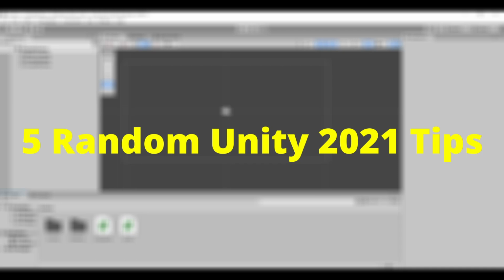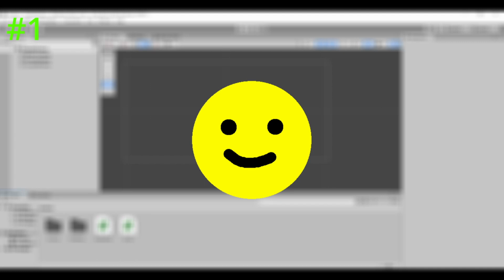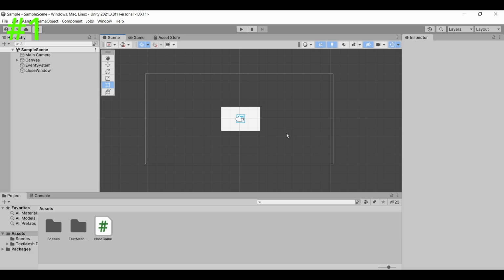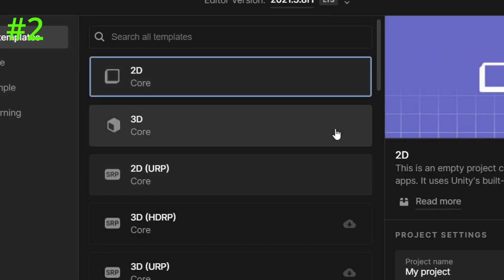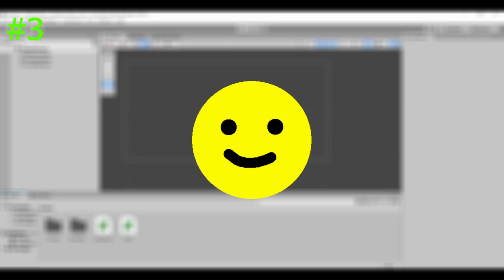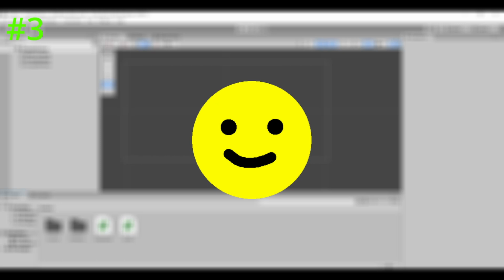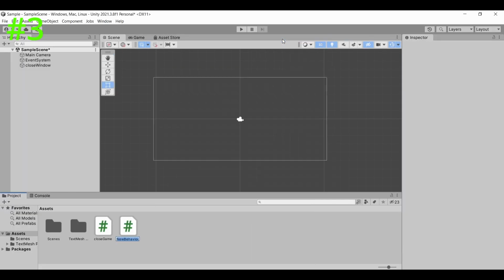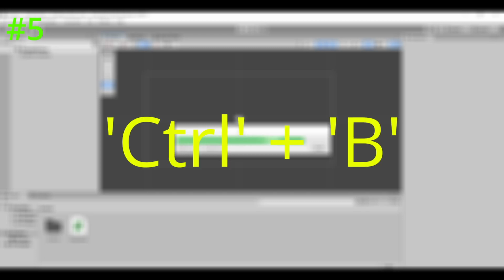5 Random Tips Unity 2021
Here are 5 random tips for Unity 2021.

IMPORTANT LINKS